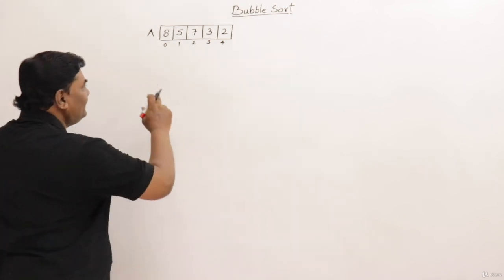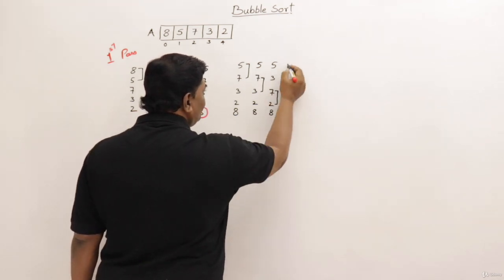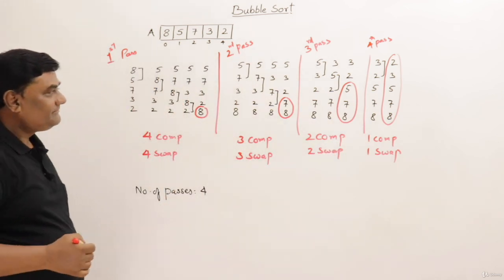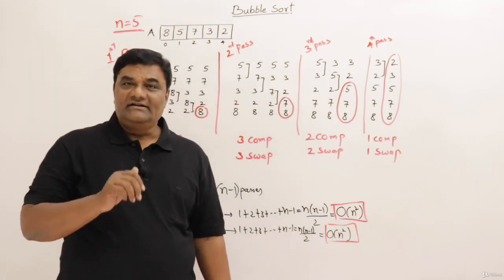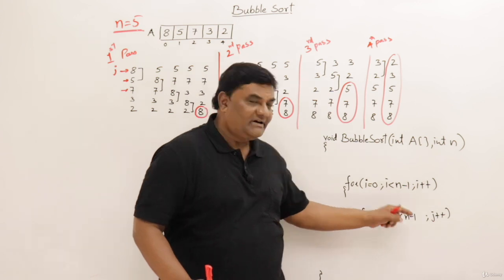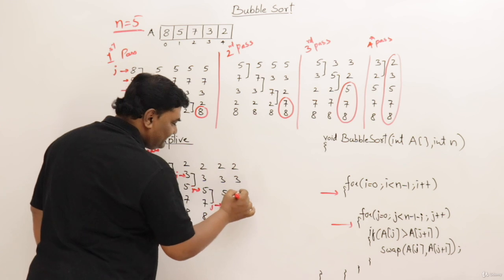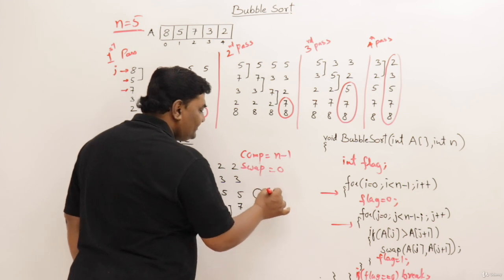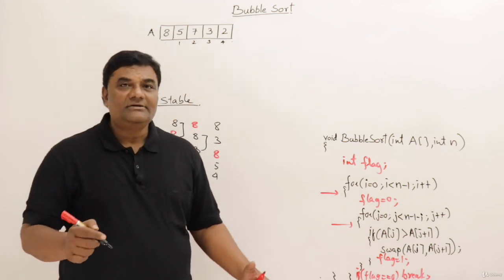2: Bubble Sort